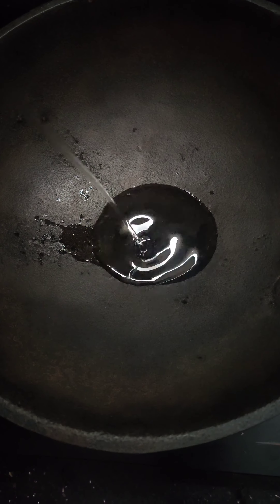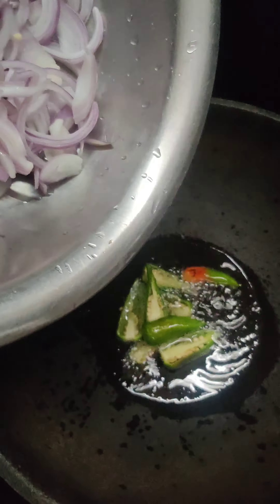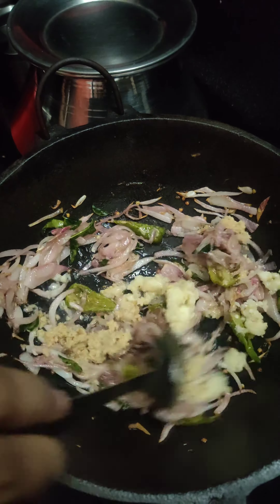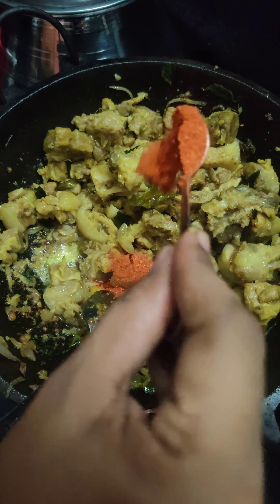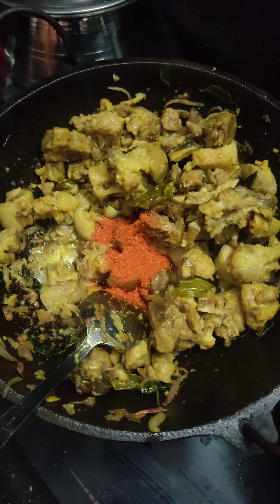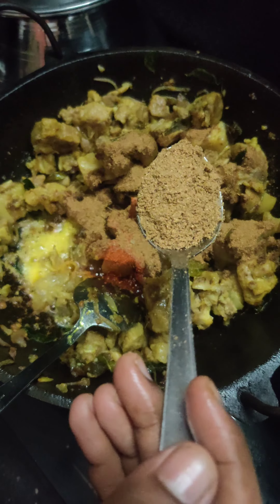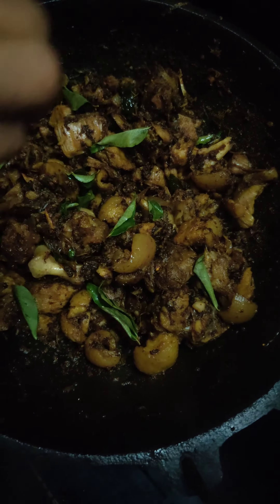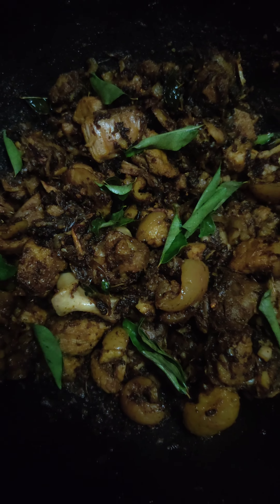pork fry/പോർക്ക്‌ ഫ്രൈ please subscribe and share#